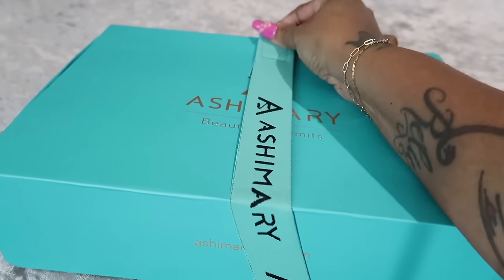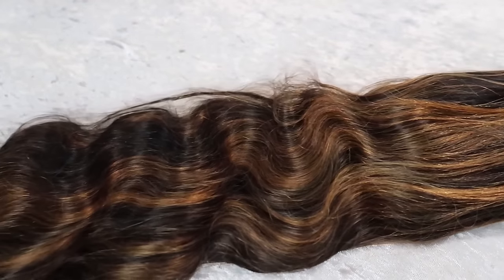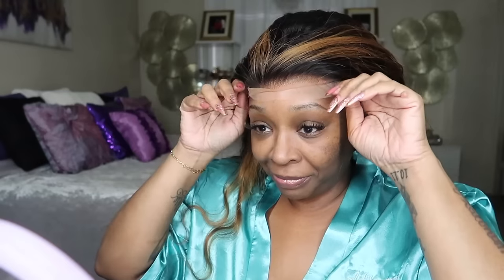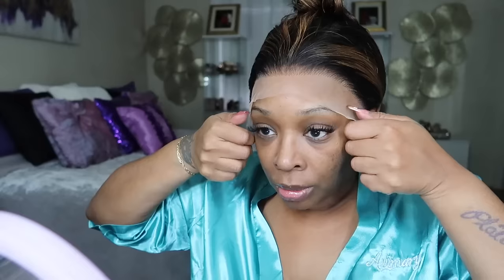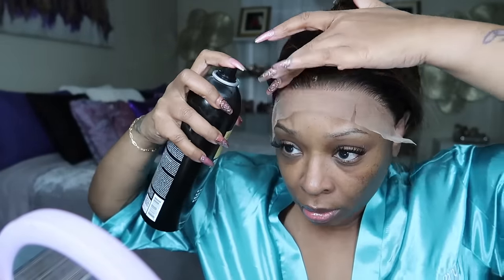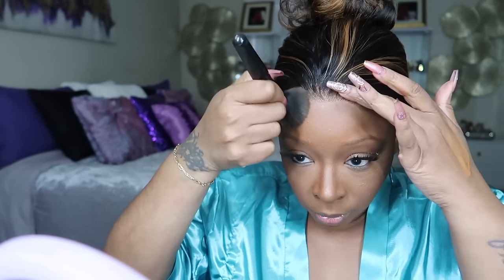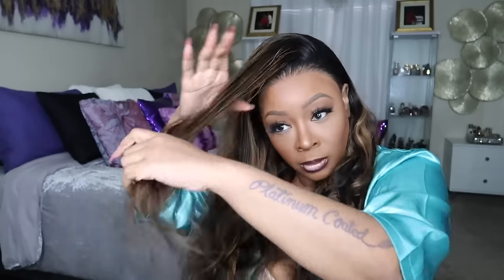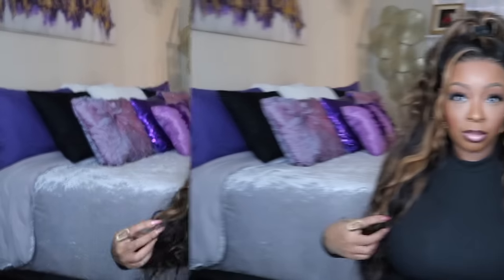Q&A~I CRIED THE ENTIRE VIDEO*AM I REALLY OK*MENOPAUSE THIS EARLY*S3X DRIVE*I GOT TIRED*ASHIMARYHAIR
-HAIR PRODUCTS USED IN THE VIDEO

6:36 MY MAKEUP CHANNEL  @makeupbyplatinumover40

-MAKEUP ITEMS USED IN THE VIDEO
-KAJA LIP OIL
-ELEMIS PRO COLLAGEN/NIGHT CREAM
-TOO FACED BORN THIS WAY MATTE FOUNDATION
-ELF ULTIMATE BLENDING BRUSH
-TOO FACE BORN THIS WAY SCULPTING CONCEALER
-SEPHORA PUFF
-ESTEE LAUDER POWDER IN AMBER HONEY
-SEPHORA MICRO SMOOTH POWDER
-BLACK RADIAMCE TOASTED ALMOND BLUSH
-OFRA BLIND THE HATERS HIGHLIGHTER
-MAC BROW PENCIL/COLOR SPIKED
-POP MAKEUP MAGNET MIST
-MAKEUP FAN
-NARS EYELINER
-SEPHORA LINER
-FENTY HELLA THICC MASCARA

17:11 MENOPAUSE CHANNEL @KariAnneWright